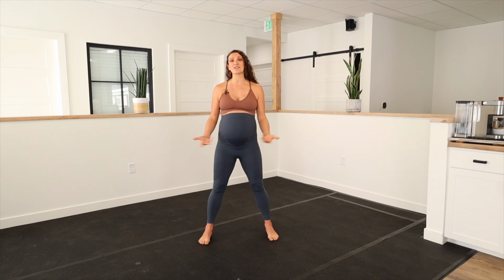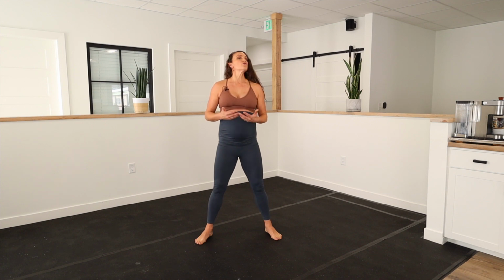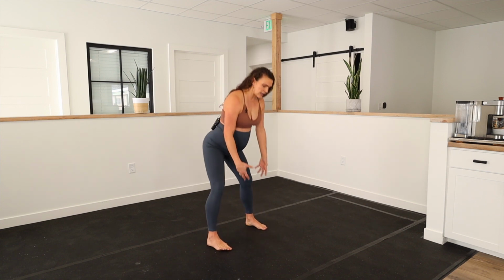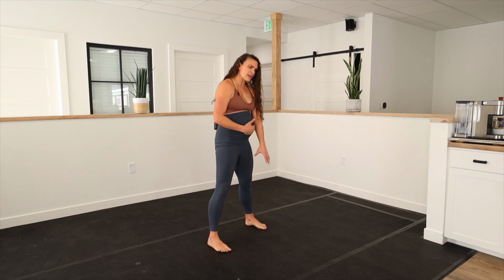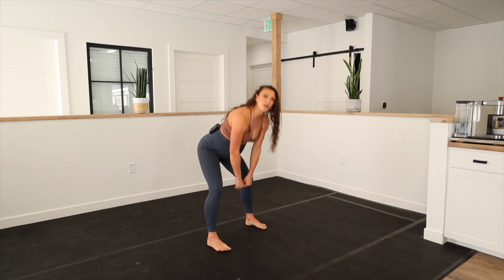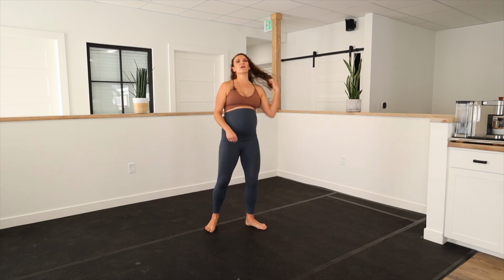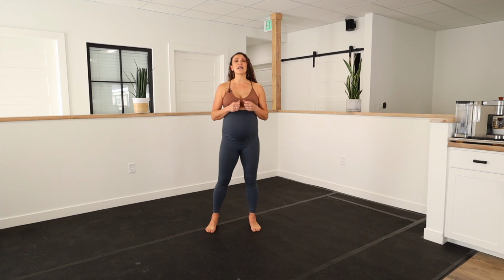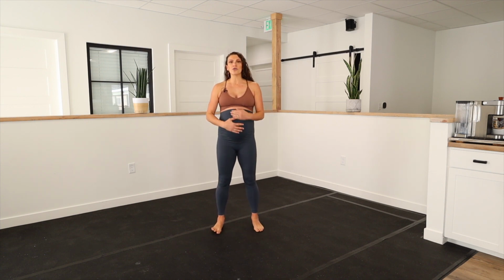Pregnancy Core Engagement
Address:
Live Loud Chiropractic and Coaching
Top Chiropractor and Physical Therapy in Lafayette Colorado
Serving Boulder County
Boulder, Longmont, Louisville, Erie, Broomfield, and Arvada Colorado

Viewers should consult with their providers to see if the movements are right for them. The videos are tailored to educate families on prenatal, postpartum, and pediatric-related issues., along with general health, wellness, and pain issues such as low back pain, shoulder pain, neck pain, etc.